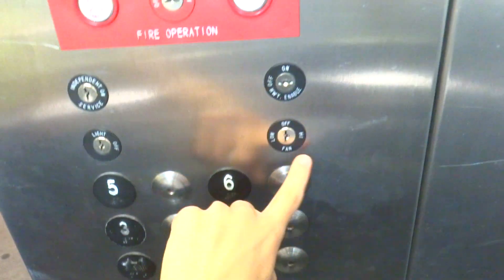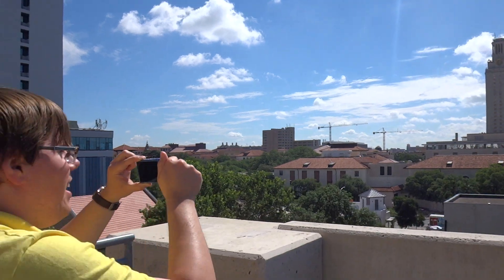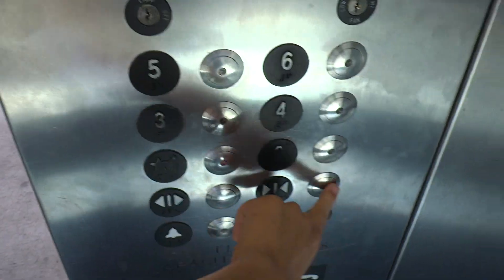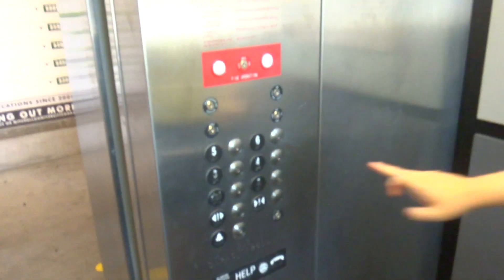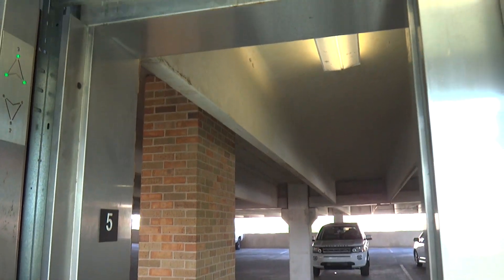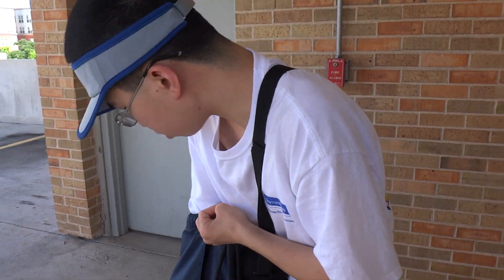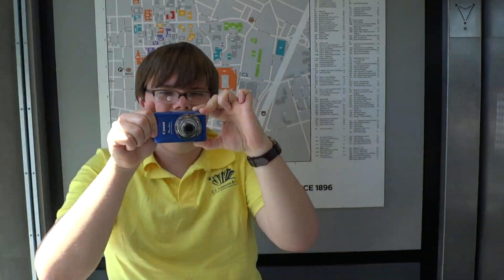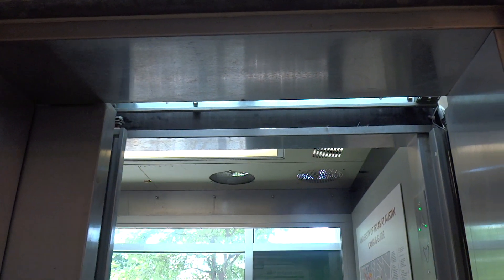ThyssenKrupp Traction Elevator at UT Austin Co-op Parking Garage with CaptainElevator42189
Filmed on June 8,, 2015: This is my first video filmed here on The University Of Texas At Austin's campus.